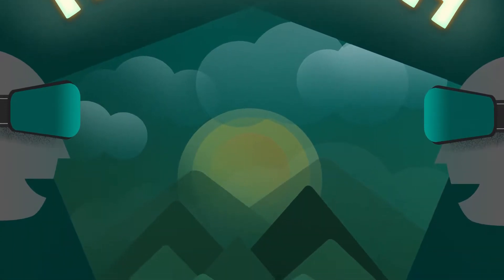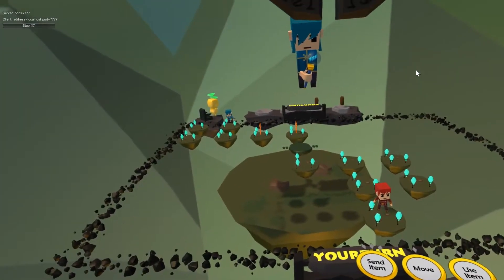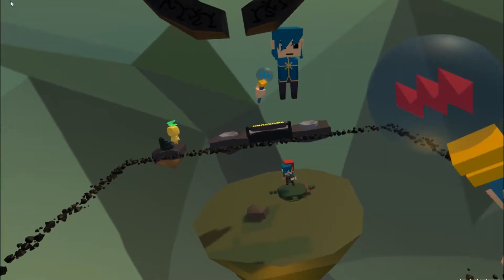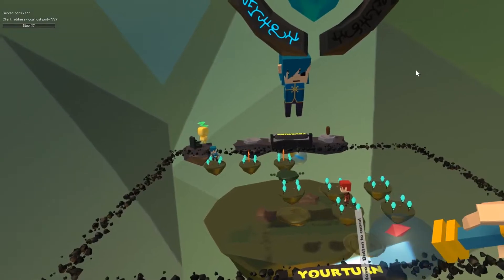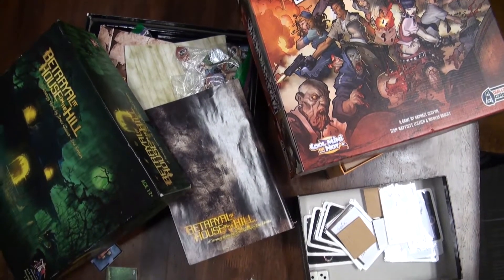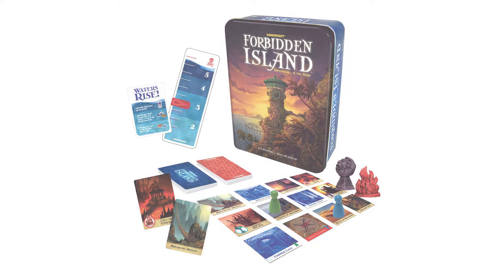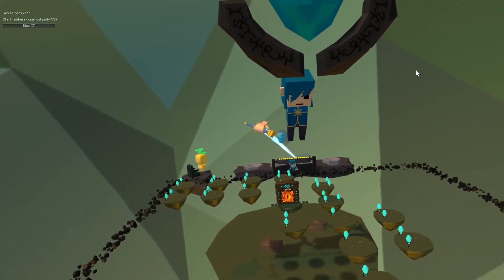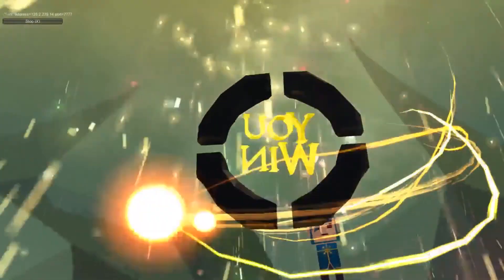InTouch Trailer Video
Team InTouch will examine the highly social aspects of tabletop game interactions and mechanics. From there, we will determine how these tabletop game elements can be adapted effectively into VR by developing a 3 - 5 minute multiplayer tabletop game that brings innovative social interactivity to the VR realm.

Spring 2017 Semester Project in Entertainment Technology Center of Carnegie Mellon University.